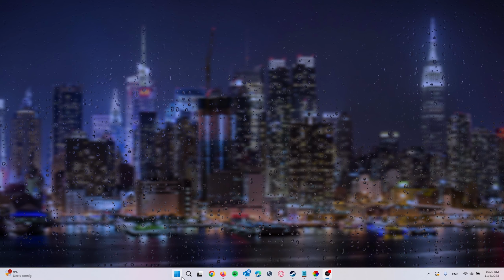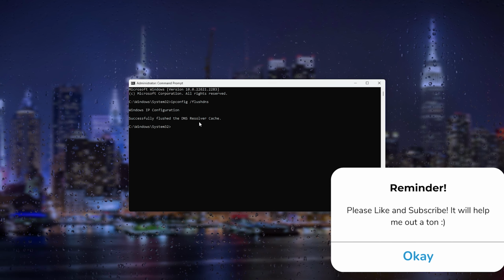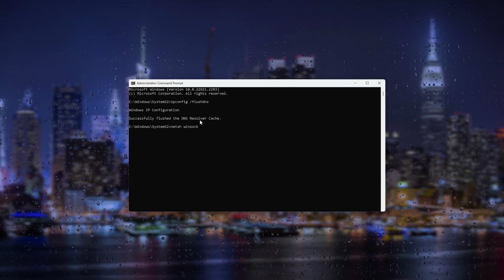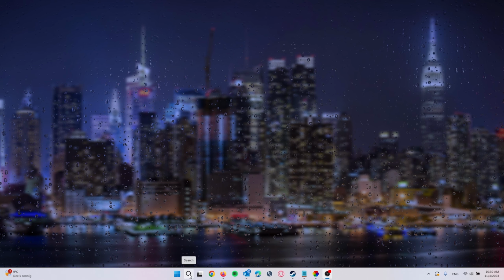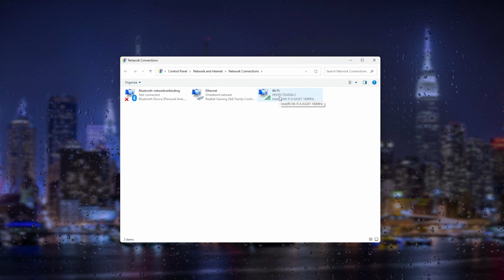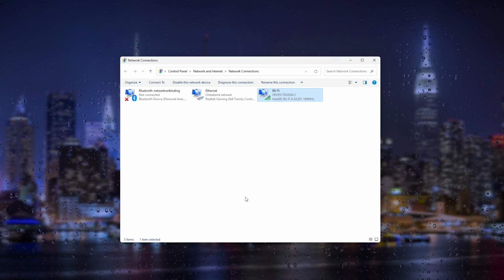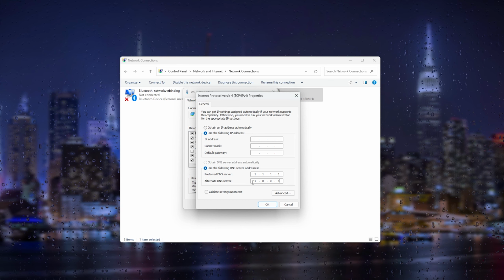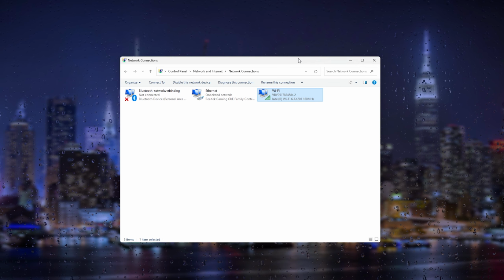How To Fix Roblox Error Code 279 (Lost connection to the game server)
Today I'm showing you how to fix the Roblox erro code 279, lost conection to the game server, please reconnect. The roblox error code 279 is very easy to solve, just follow along!